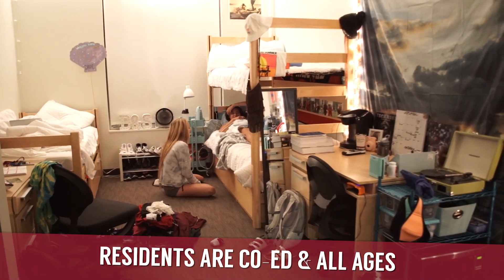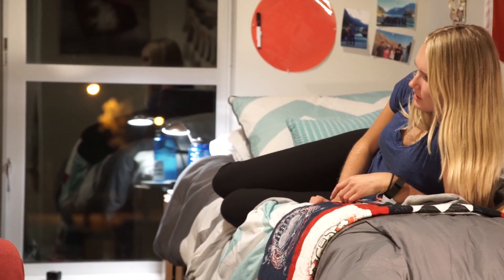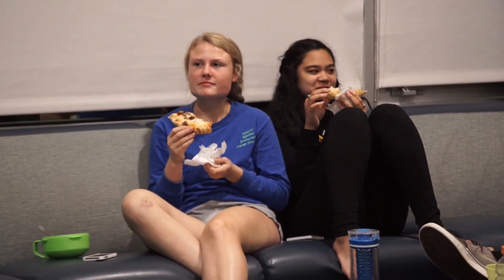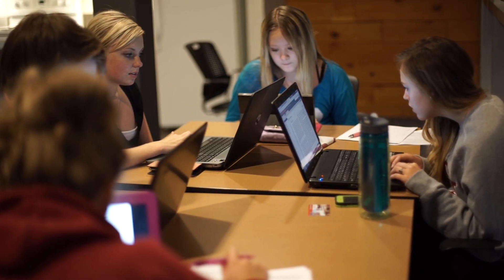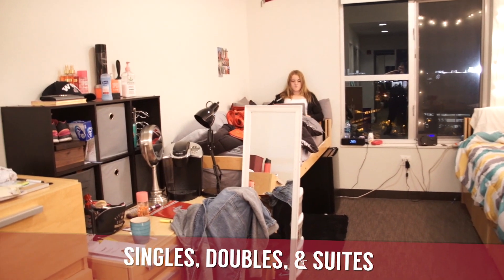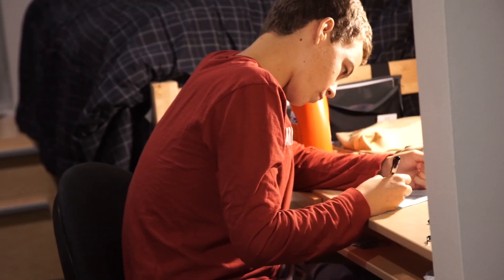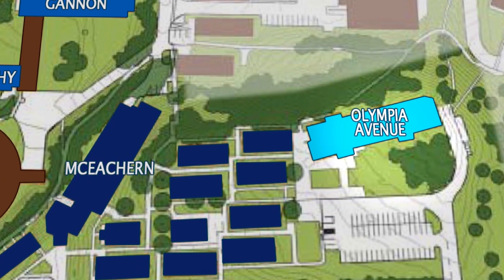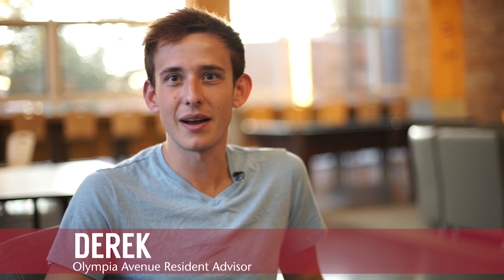Olympia Avenue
With its mixture of upper class and first year students, Olympia Avenue is an exciting place to socialize and study with peers of all levels. Students have the unique ability to set the living and learning environment in this new hall.

This hall sets a new standard as a vibrant learning community enhanced by technology, classroom space, meeting rooms, lounge space and a staff focused on the overall development of residents.

It is also near the new Down Under Recreation Center in Stephenson Complex is also a convenient place where students have access to fitness and weight equipment and fitness classes.